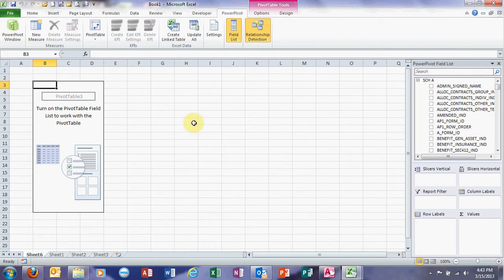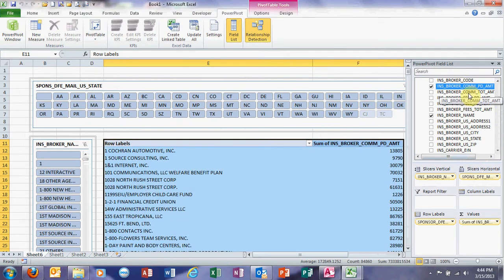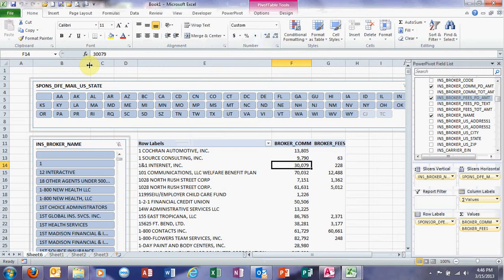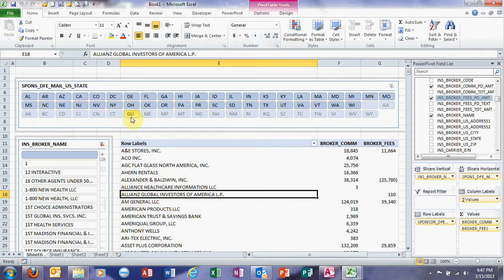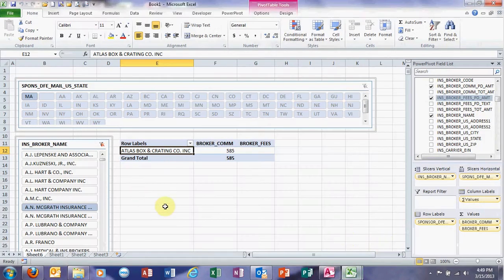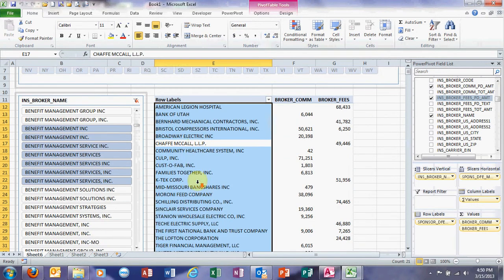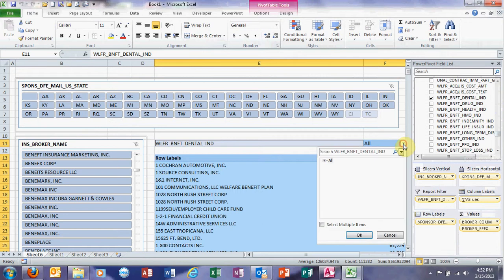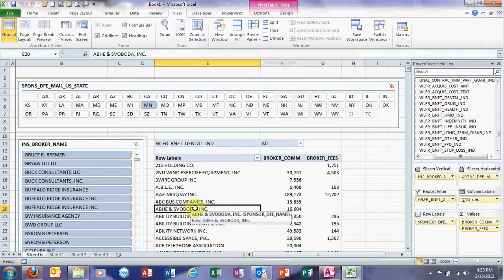Using PowerPivot - National Edition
We continue our discussion on how to use a pivot table to view the ERISA Form 5500 Database - National Edition.  Full access to ERISA Form 5500 & Form SF filings for 2010, 2011, & 2012. This is the most comprehensive database on the market allowing complete access to insurance industry participants such as employers, brokers, and insurance carriers. Easily export data into your favorite CRM tool.  Whether you are searching for qualified prospects or analyzing market share data, you will be amazed by the how quickly you can produce results! This version of the ERISA database has been formatted to allow Microsoft Excel to establish linked tables for pivot table analysis.  We highly recommend the more recent version of Microsoft® Excel® 2010 or 2013 which allow for "Slicers" within the pivot table.